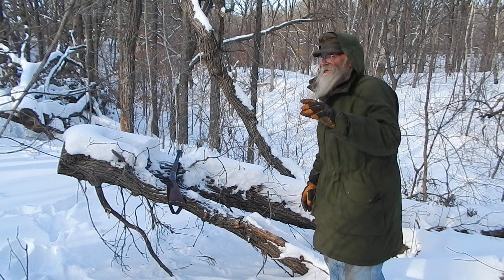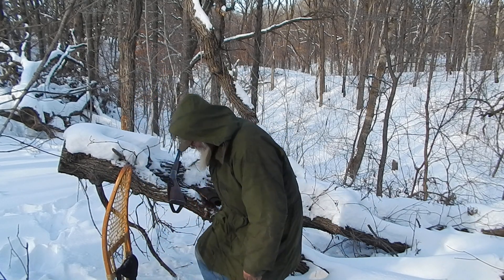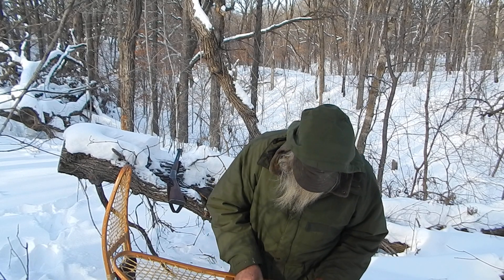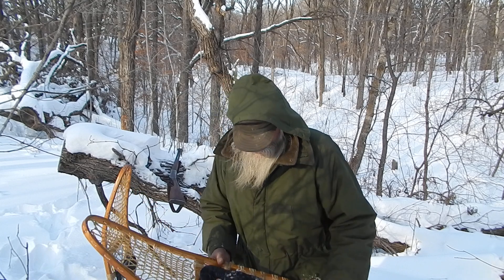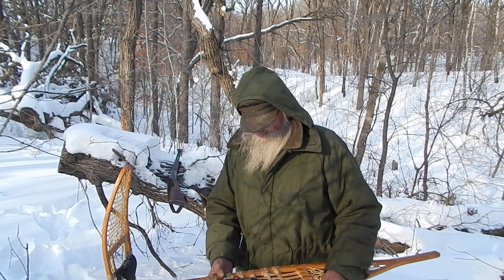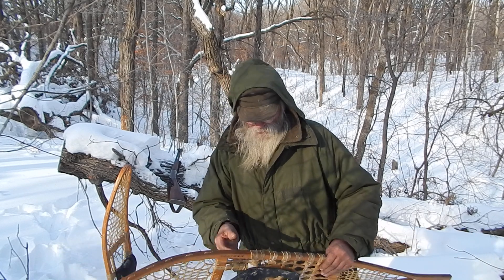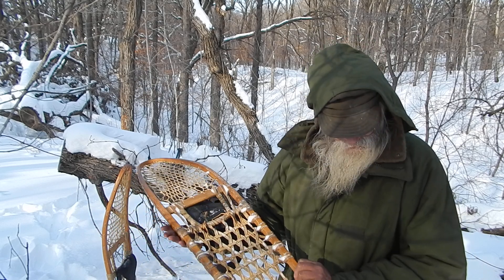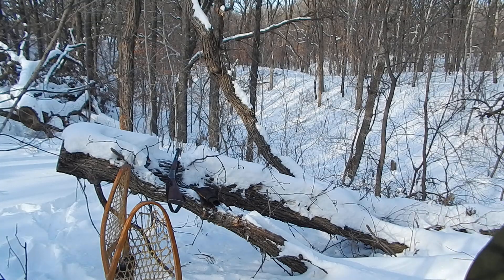Inner tube snowshoe bindings